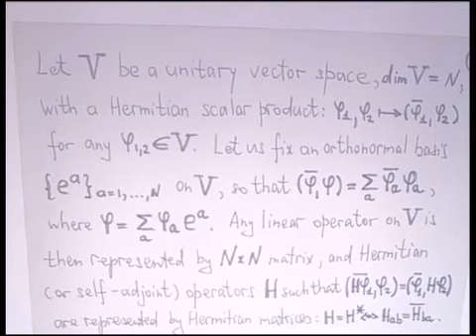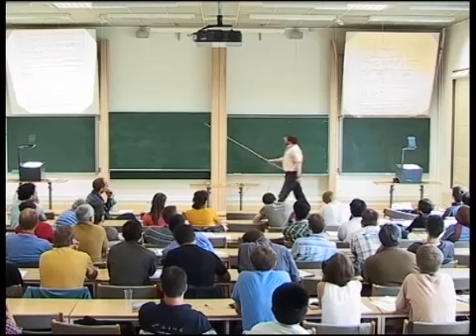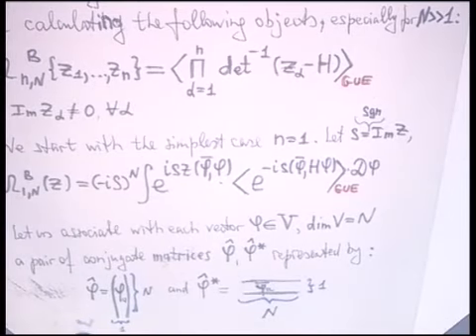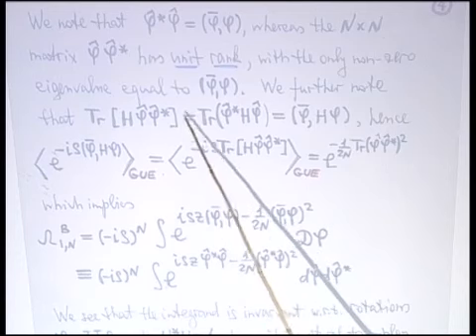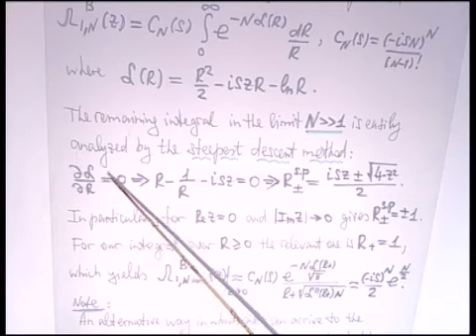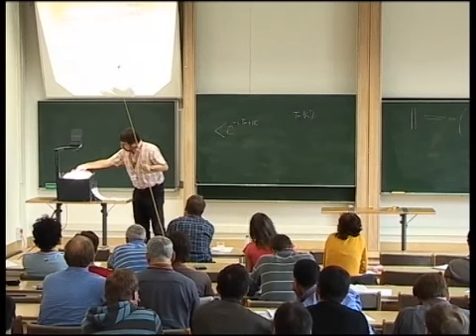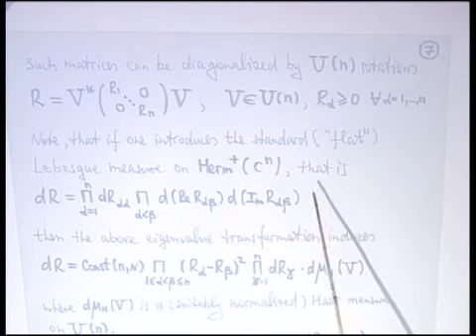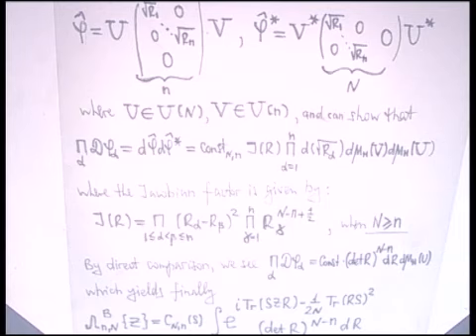Prof. Yan Fyodorov | Introduction to supermatrix techniques (1)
Title: Introduction to supermatrix techniques (1)
Speaker: Professor Yan Fyodorov (King's College London)
Date: 14th Jul 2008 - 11:00 to 12:30